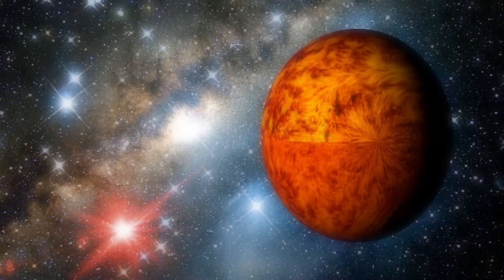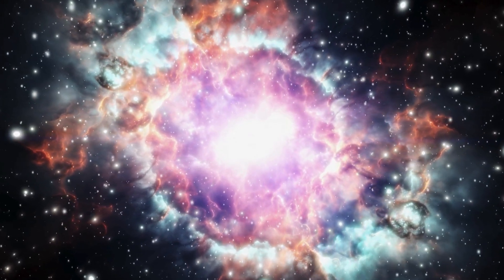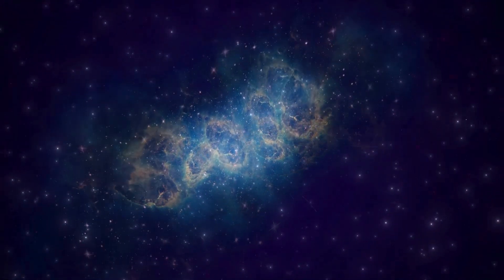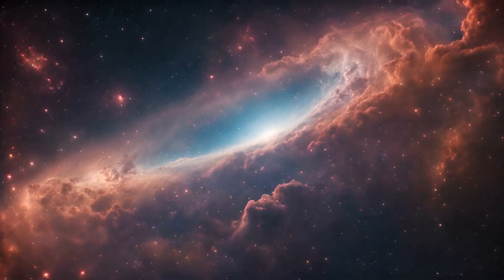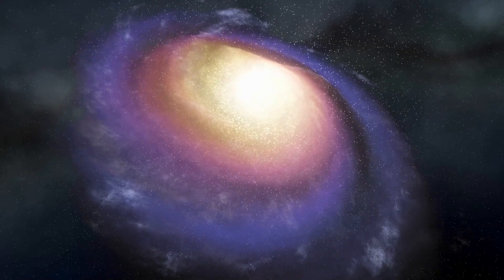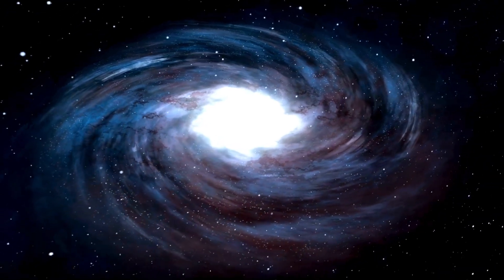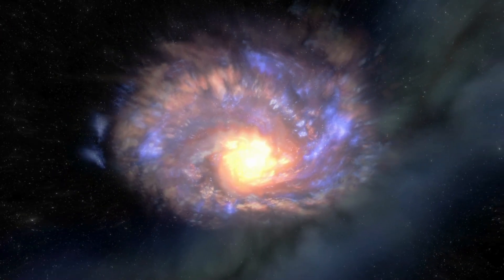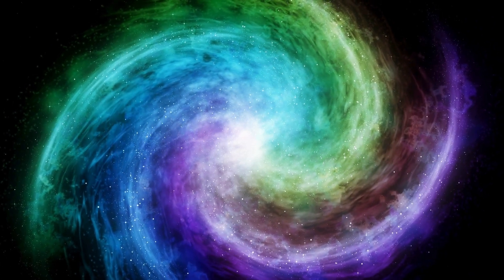Michio Kaku's CONCERNING New Discovery About Betelgeuse Supernova 2024!